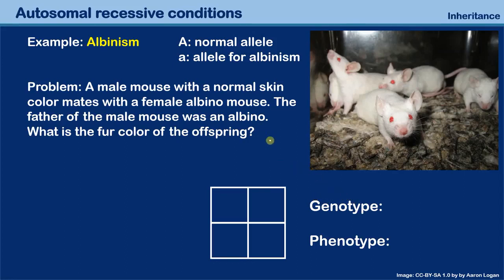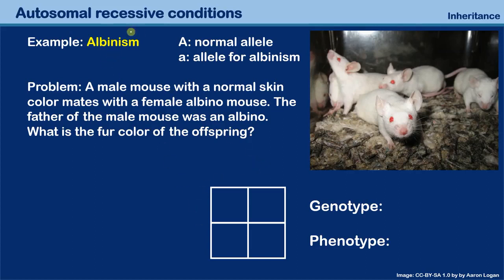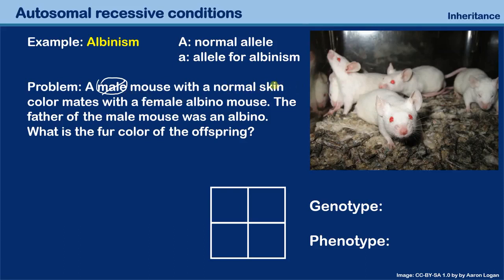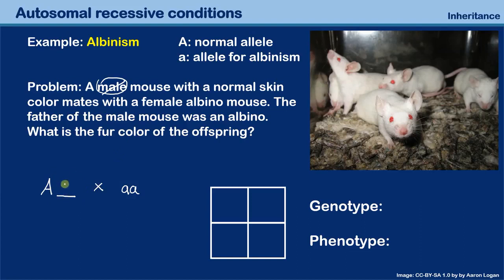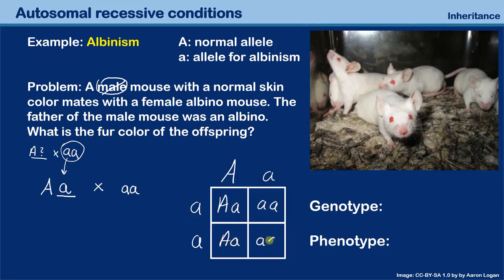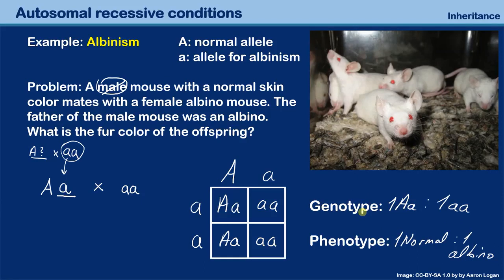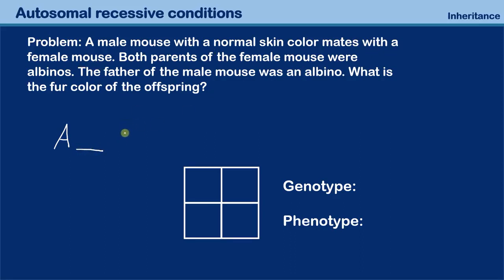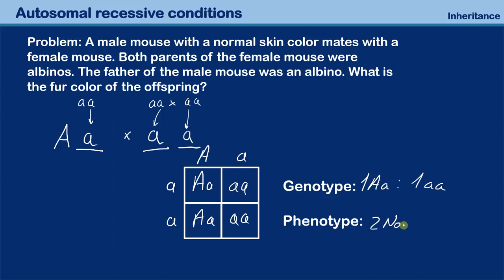Autosomal recessive inheritance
Here a condition is passed on on a non-sex chromosome. The condition is expressed, if two recessive alleles are present.